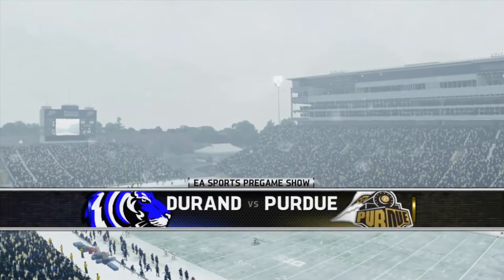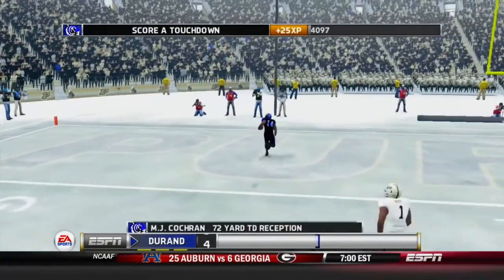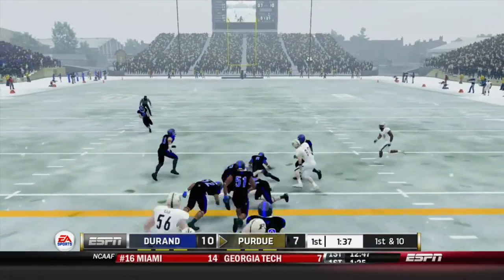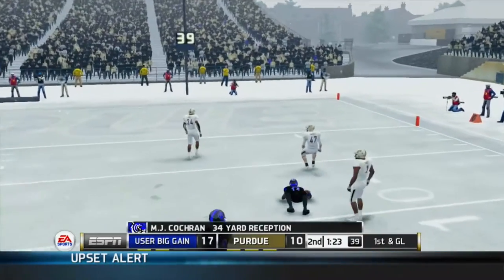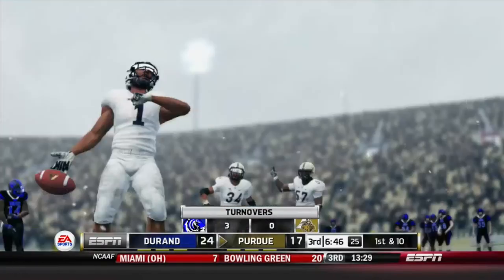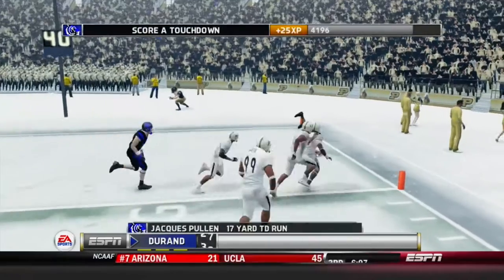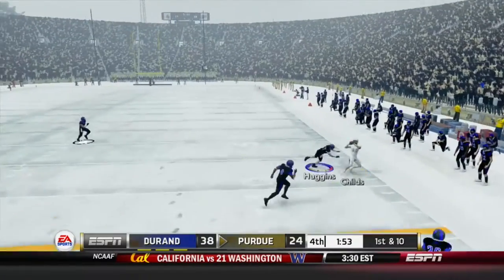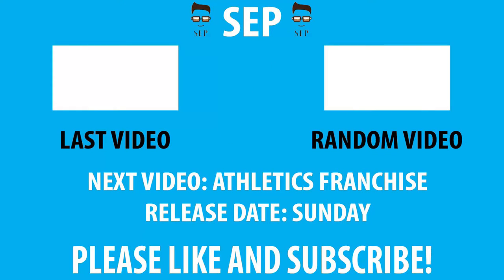NCAA Football 14 Teambuilder Dynasty - @ Purdue - NEW UNI COMBO...BLACKOUT! - [W11] [S4] | Ep.61